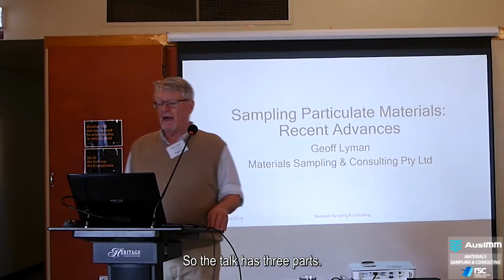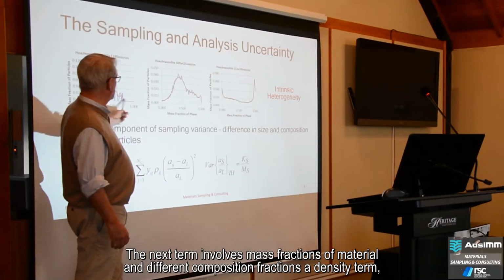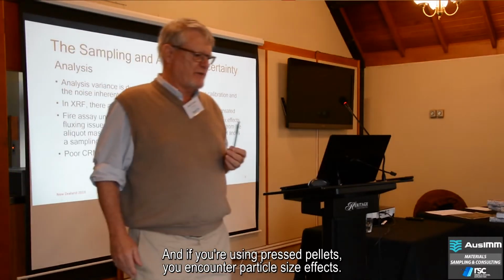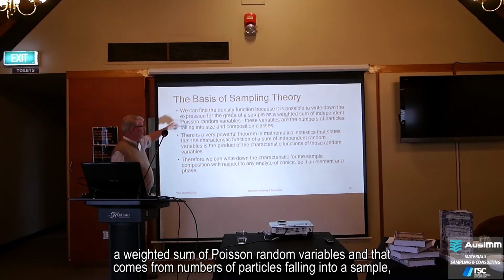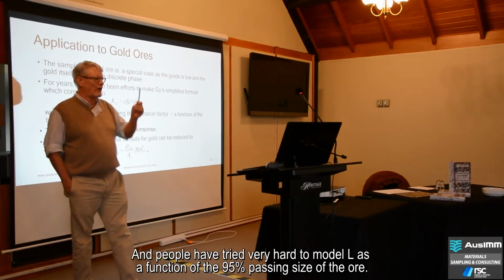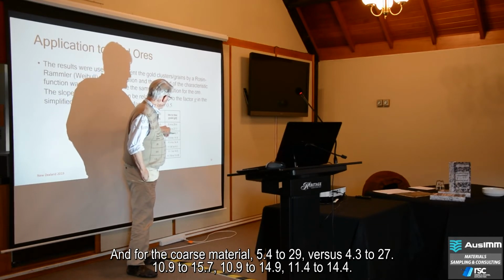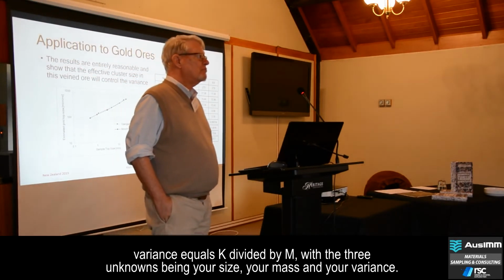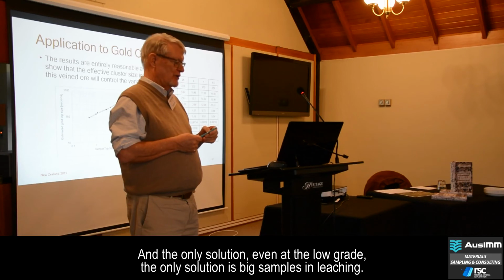Geoff Lyman, AusIMM NZ Branch & RSC presents "Sampling Particulate Materials - Recent Advances"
Geoff Lyman presents his latest work to the Dunedin Branch of the AusIMM in NZ.